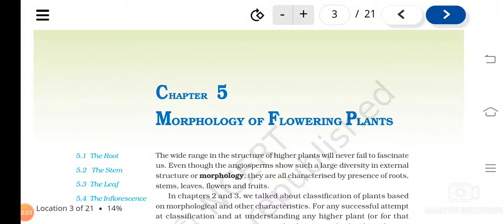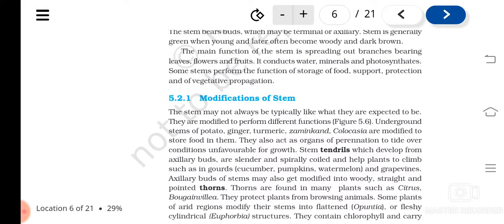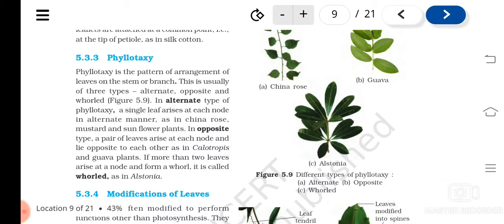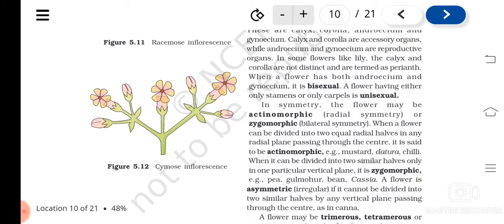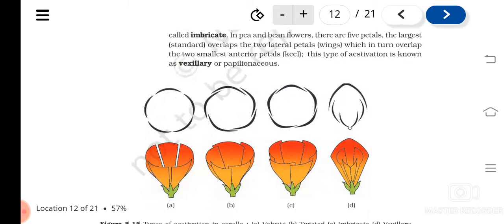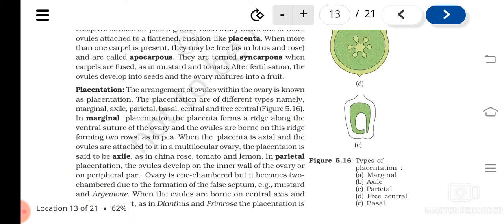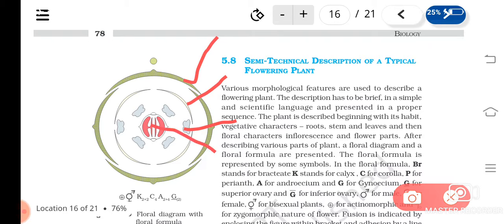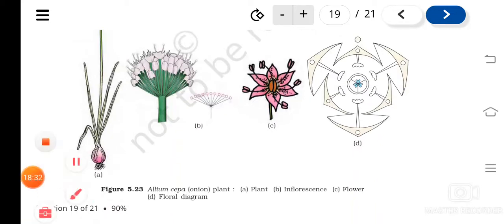Title11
Master Recorder